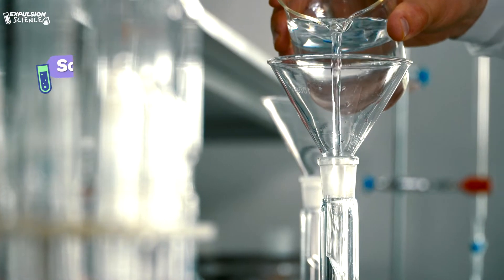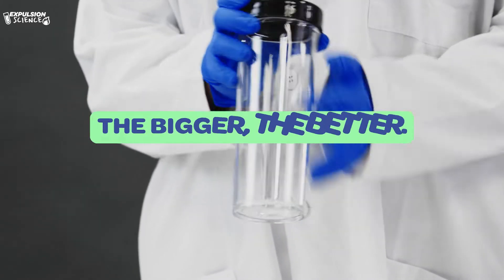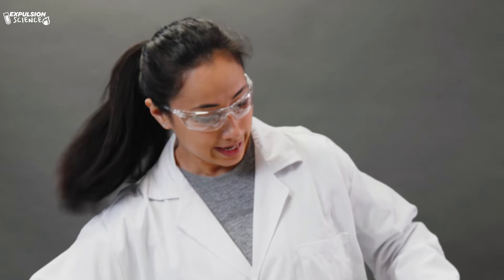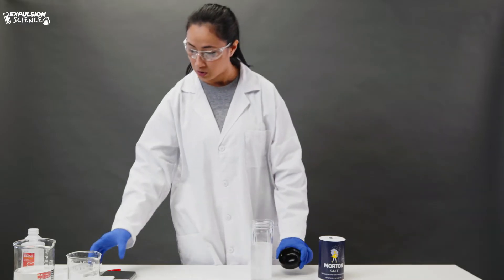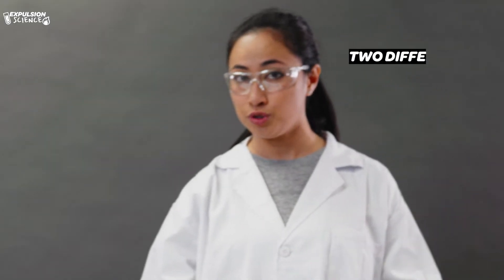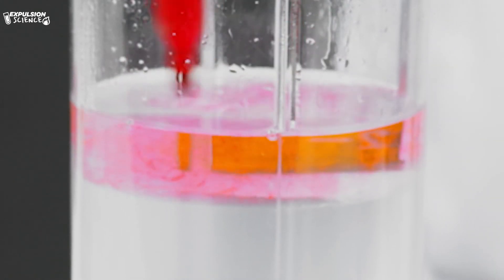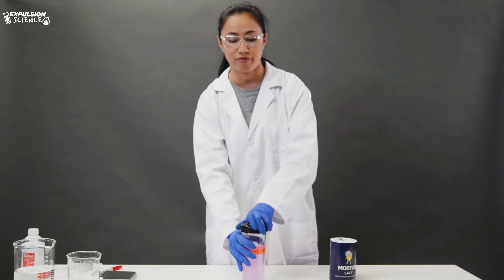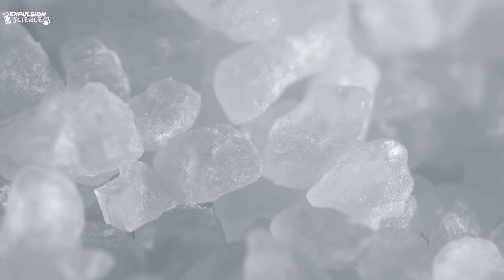Did You Know You Can Separate Alcohol From Water? | Expulsion Science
Did you know that you can separate alcohol from water with a really simple experiment? One of the differences between alcohol and water is their boiling points: Alcohol has a lower boiling point that water, which means that if you boil the two together, alcohol will evaporate before water does. Can you guess from this how we are going to separate alcohol and water?

Our goal at Expulsion Science is to entertain and educate using cool science tricks that anyone can replicate! We are all about fun science experiments that boggle the mind, so if you're always looking to learn and try new things, this show is for you! 🧪